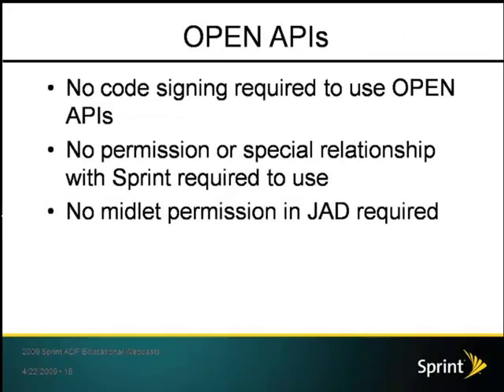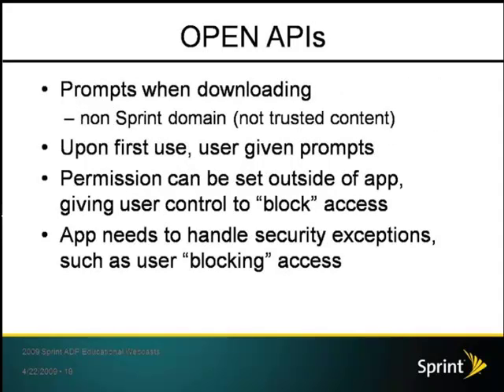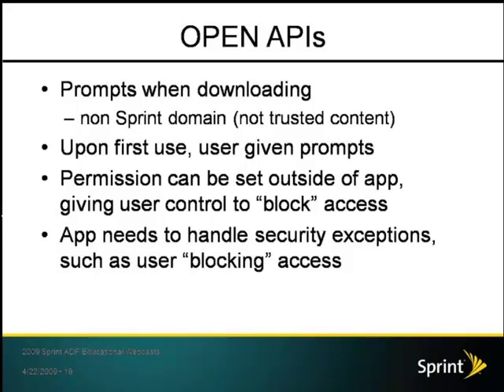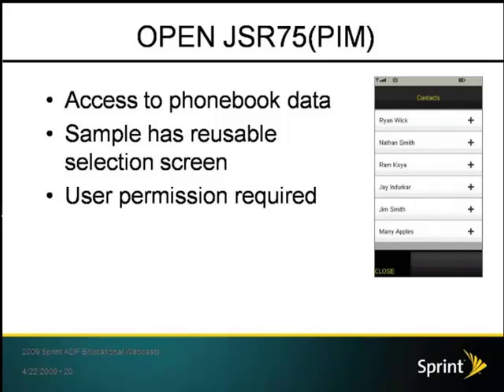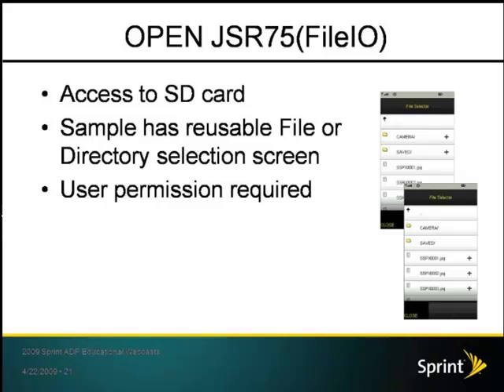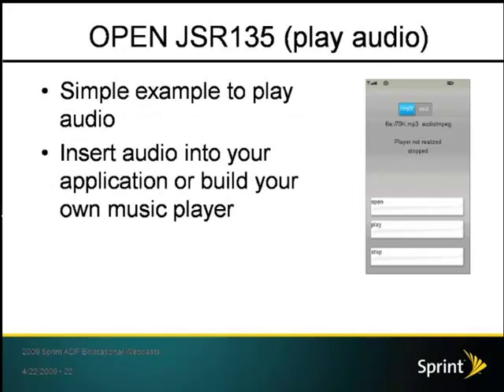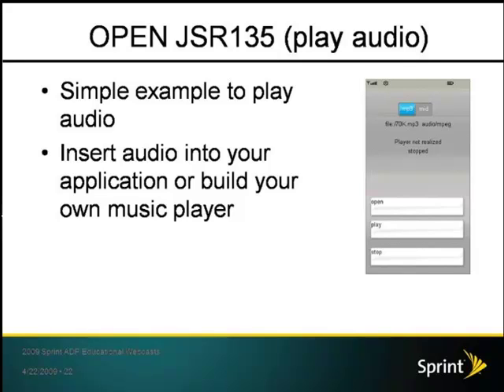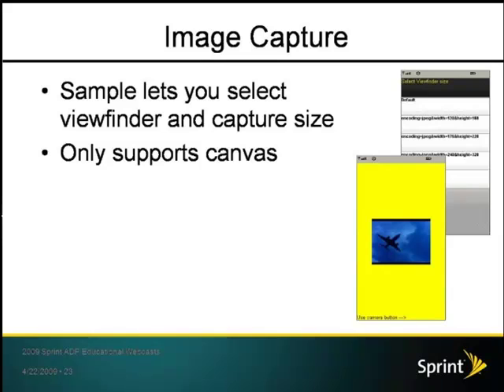Sprint Instinct s30 ADP Webcast (4)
This webcast contains useful information on ways application developers can leverage the capabilities of the Samsung s30, saving them time and delivering rich content to users.  Due to segment limitations on YouTube, there are several segments to this 1 hour webcast.